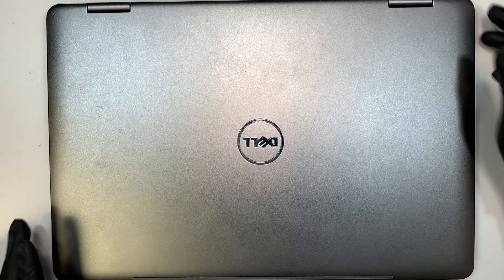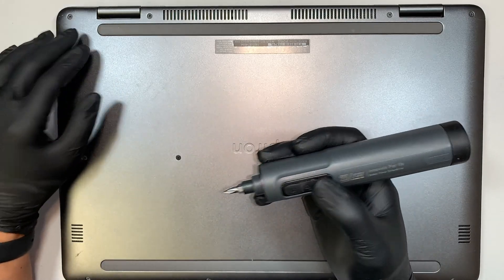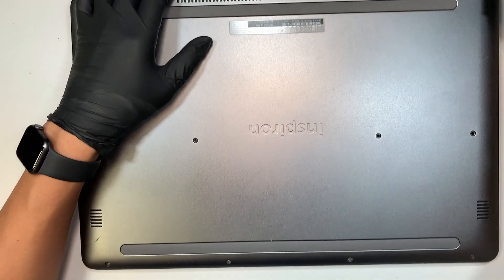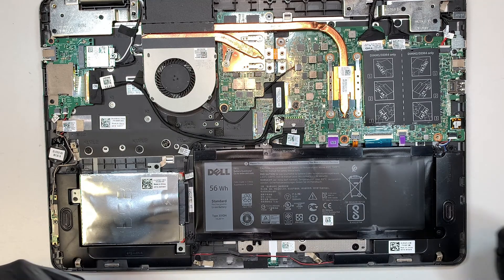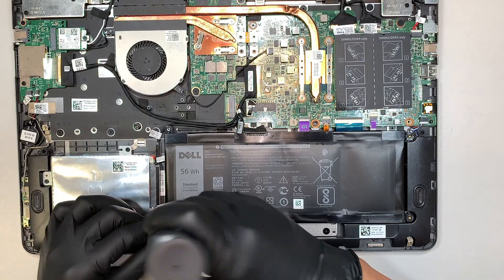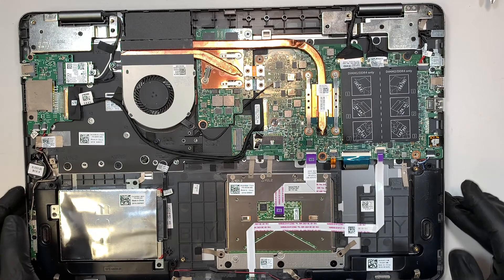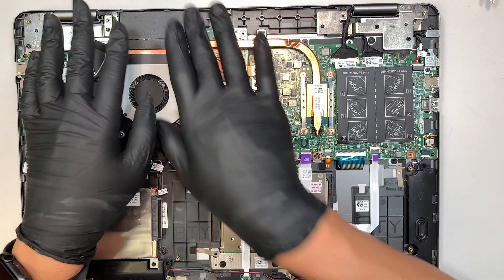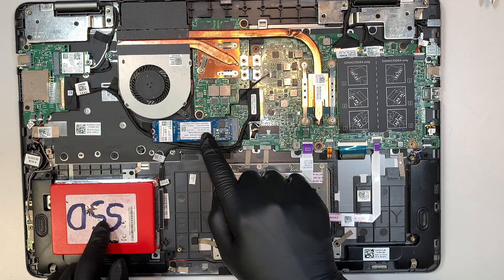Dell Laptop P30E Battery Replacement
This video is a tear down on Dell Inspiron P125G Laptop.
Step by step on how to disassemble Dell P125G laptop.

The model for this is:
- Dell Inspiron P30E

Where to buy battery replacement 33YDH battery ?
Or try Ebay if Amazon does not ship.